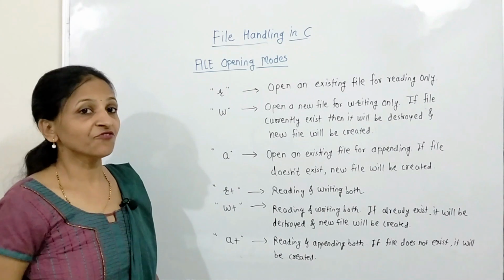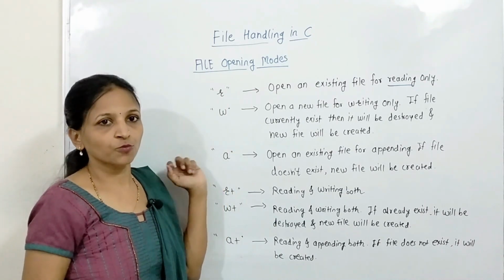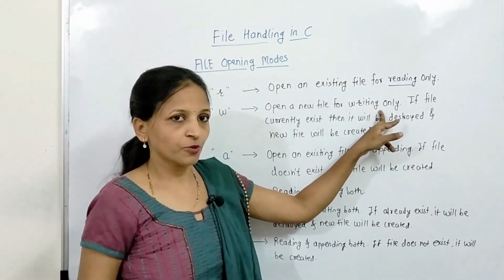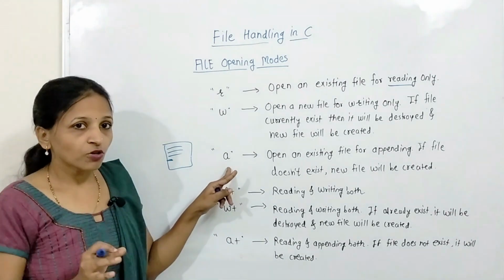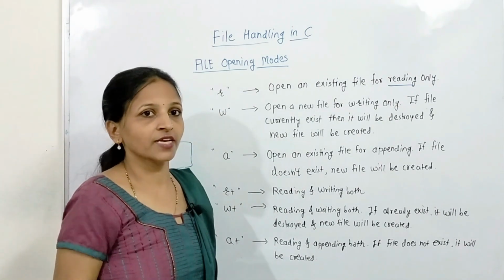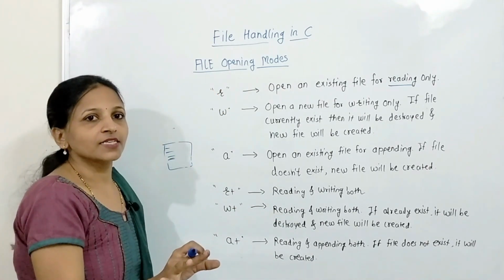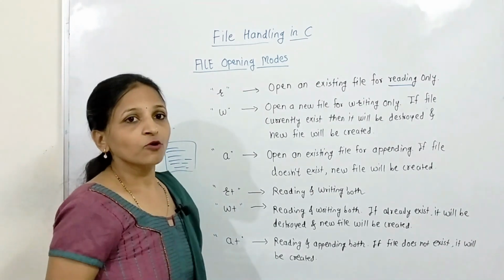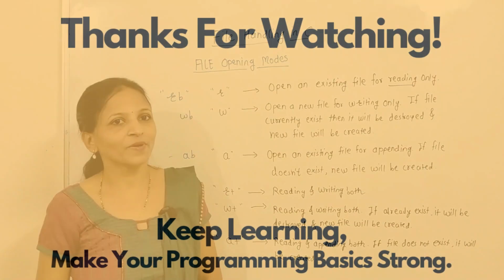C_82 File Opening Modes In C Language | eLogic Classes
Learn about file opening modes in C language. Understand the different ways you can open and interact with files. This tutorial provides a simple guide for beginners in C programming.

Keep Learning!